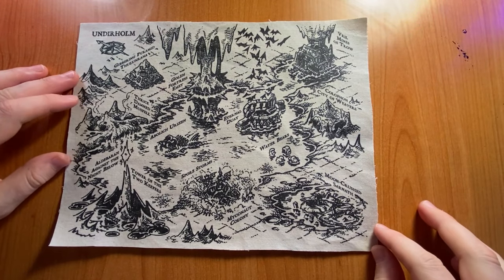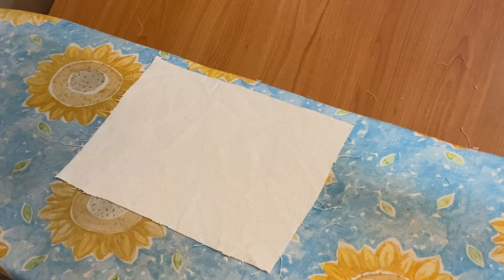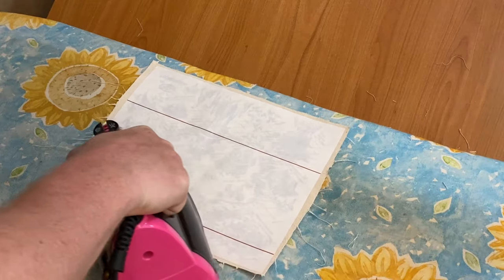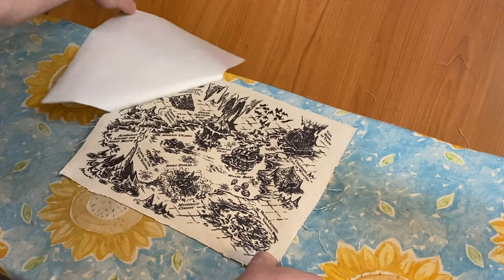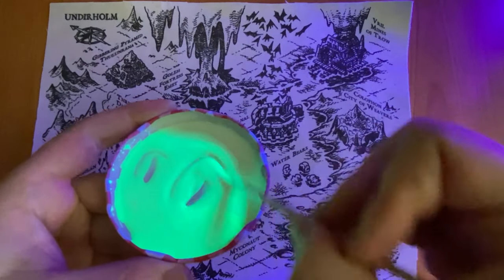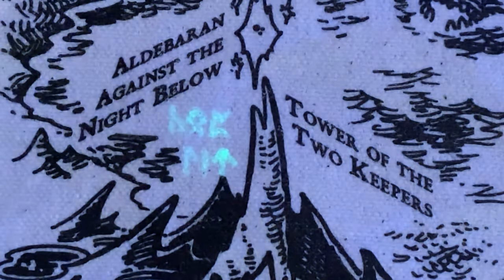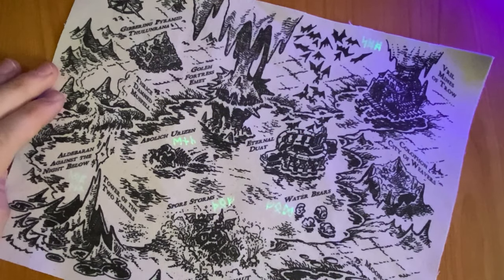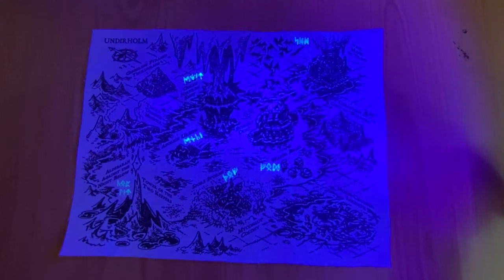DIY Cloth Map with Magic Runes!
I show how to make cloth maps with heat transfer paper!  I also show how to mix up an invisible ink that glows under black lights!  Perfect for making DIY props for you next RPG session!